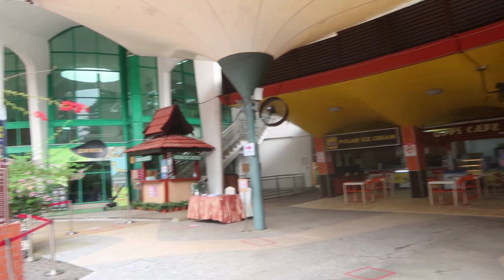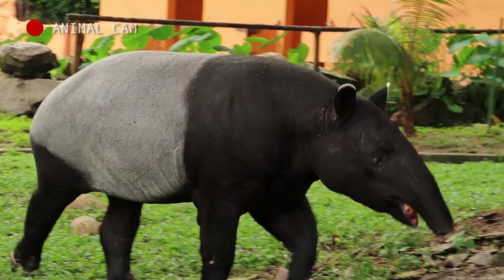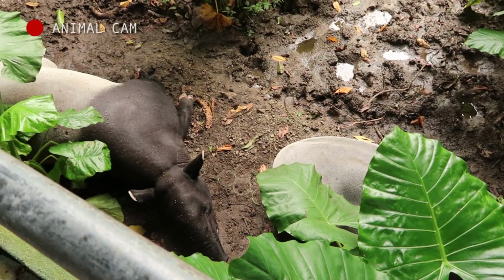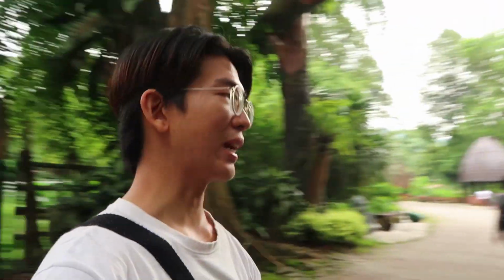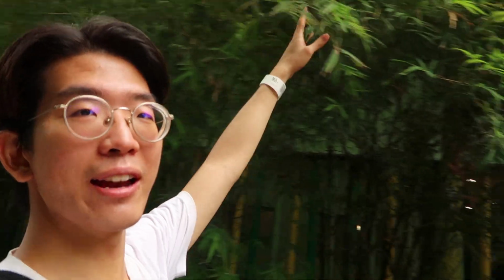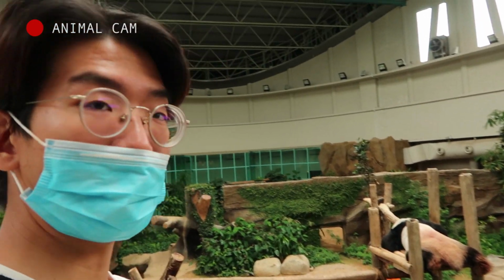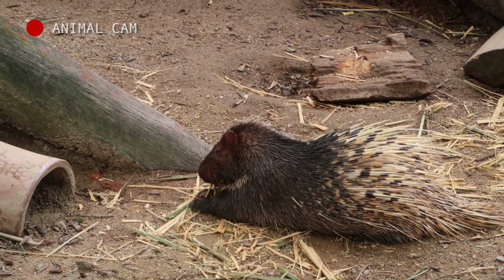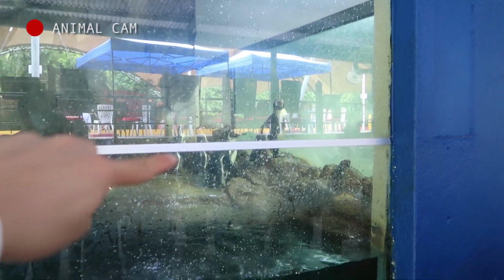Animals at ZOO NEGARA! (National Zoo of Malaysia) 🐅🐼🦒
Welcome to Zoo Negara! The national zoo of Malaysia. It's been so long since I did any sightseeing because of the lockdown, and it's time to travel local! I've not been to this place in more than 10 years and I'm pleasantly surprised by the different types of animals.

New Here?

Hi there! My name is Kevin Ching and I am a based in Kuala Lumpur. I upload weekly vlogs detailing my life as a Graphic Designer entering the fun and chaotic world, as well as topic-focussed videos relevant in my life.

Welcome to Kev's World!